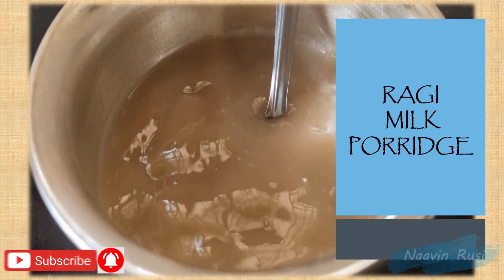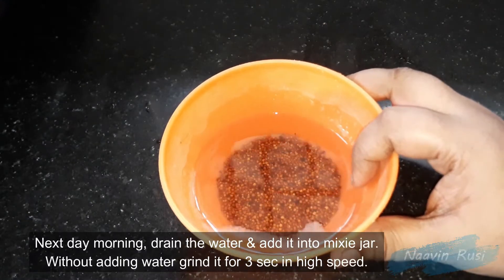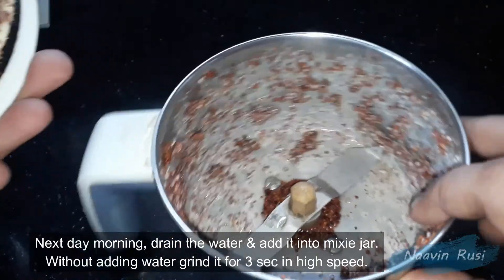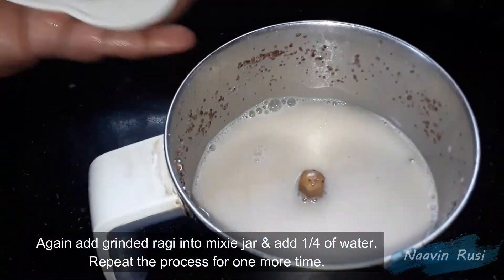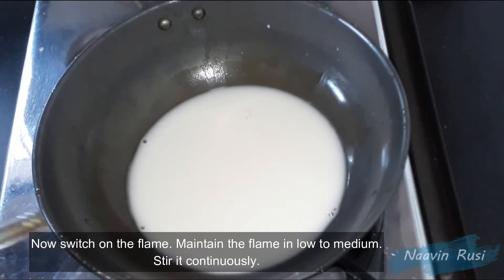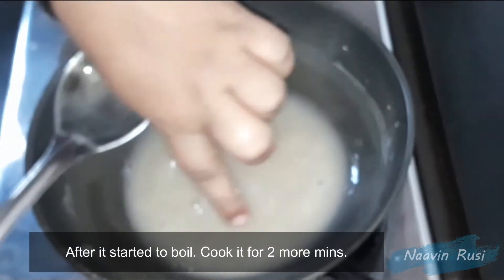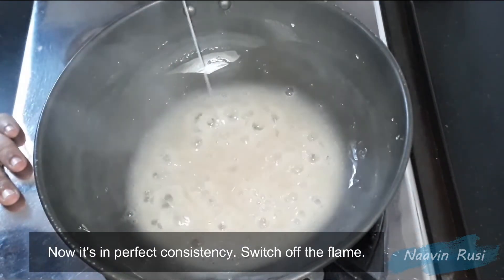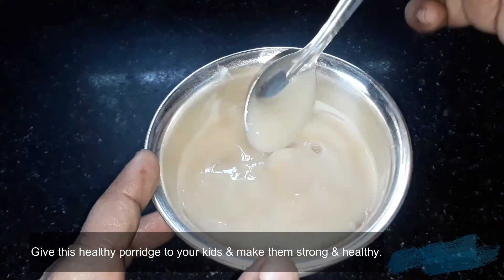குழந்தைகளுக்கான முதல் உணவு கேழ்வரகு பால் கஞ்சி -Ragi Milk Porridge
Ragi milk is considered to be the best first food for babies as its packed with high nutritional value. Ragi or finger millet is very nutritious and is beneficial for overall growth and development of the baby. Rich in calcium, protein and iron, finger millet is gluten free and easily digestible, hence ragi porridge is considered traditionally as one of the best weaning foods.

Ingredients with approx measurements

Whole ragi / Finger millet - 2 tbsp

Method:

In a bowl, add 2 tbsp of whole ragi, wash it twice.
Pour some water & rest it overnight.
Next day morning, drain the water & add it into mixie jar.
Without adding water grind it for 3 sec in high speed.
Now add 1/4 to 1/2 cup of water & grind it
for 3 to 4 sec in high speed. Now filter it.
Again add grinded ragi into mixie jar & add 1/4 of water.
Repeat the process for one more time.
Now ragi milk is ready to cook.
In a heavy bottom vessel, add the ragi milk, if need
add pinch of salt.
Now switch on the flame. Maintain the flame in low to medium.
Stir it continuously.
After few mins it started get thick.
In this stage without taking hand stir it continuously.
After it started to boil. Cook it for 2 more mins.
Now it's in perfect consistency. Switch off the flame.
Allow it to cools down completely.
Now porridge is ready.
Give this healthy porridge to your kids & make them strong & healthy.